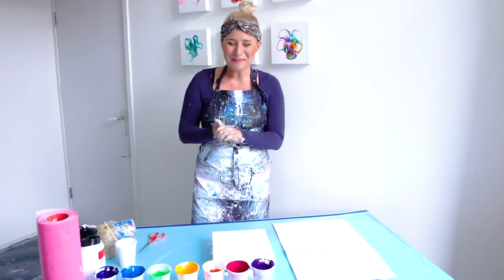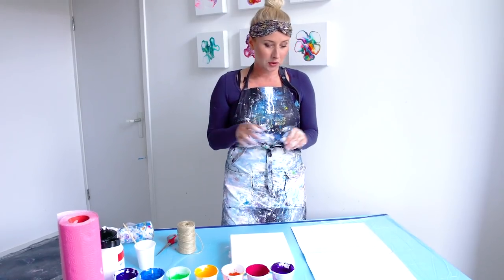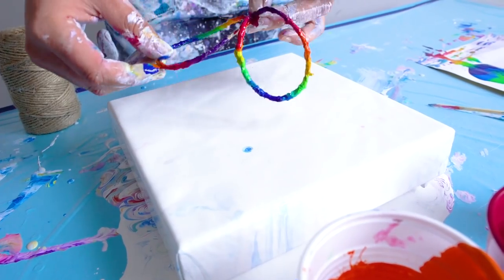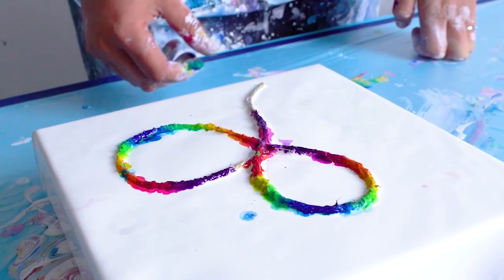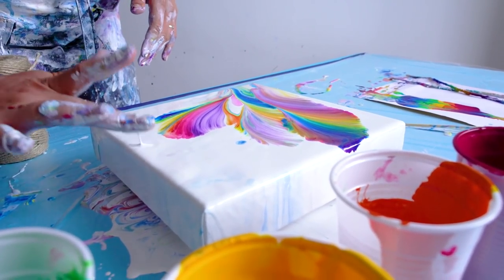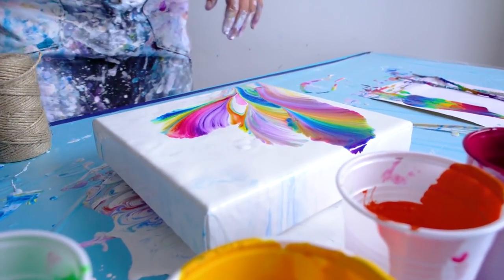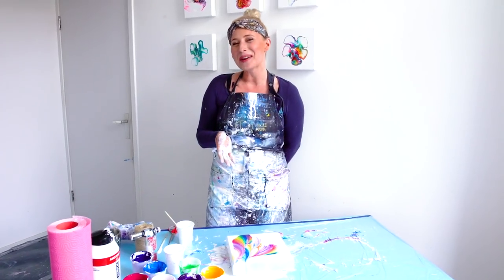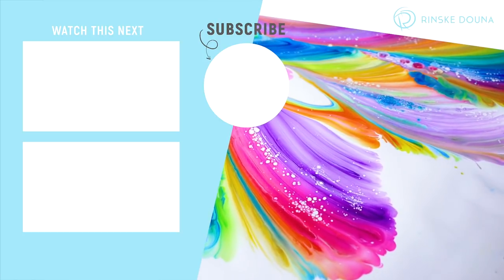Rainbow String Pull Swipe 🌈 Acrylic Pour Flowers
- Let’s do something a bit different. Haha did you see my hands covered in paint😉. yeah.. I was painting the whole day. Here I am doing a Rainbow String Pull Swipe, I love how vibrant it came out and ofcourse I am a fan of the negative space in this painting. Three cute rainbow acrylic flowers.

There will be more tutorials of acrylic pouring coming, if you like to follow me, you can subscribe to my channel and click the bell icon (so you will be notified whenever a new video is up). Also I’d very much appreciate any feedback.

The video is made & edited by @drop_of_lemon

Stringpull rainbowswipe rinskedouna Become a supporter of my channel and get Exclusive Perks❤️